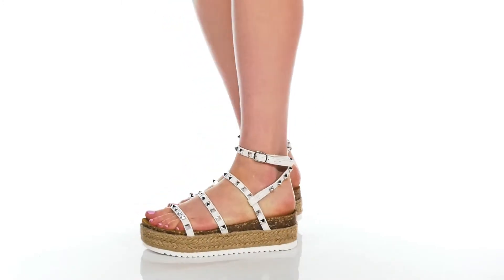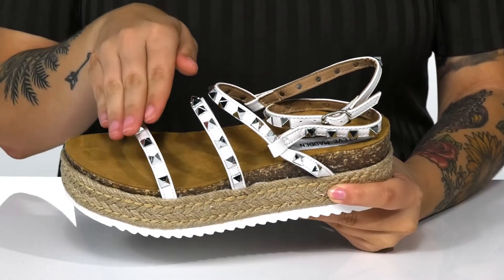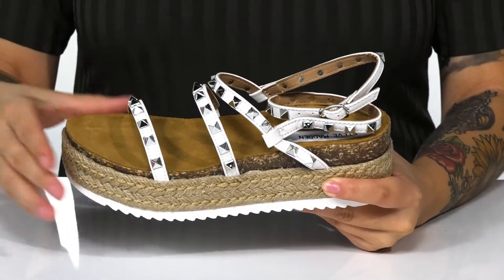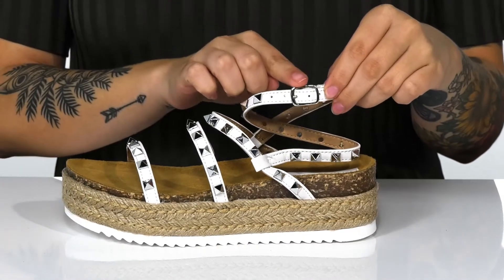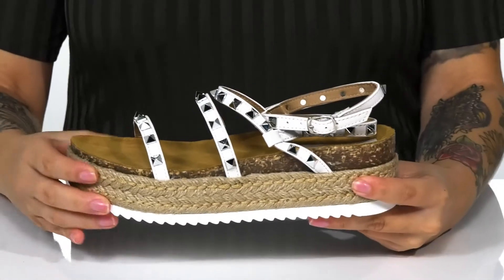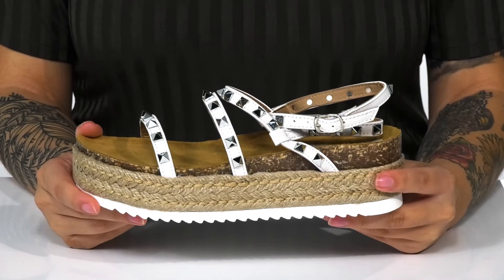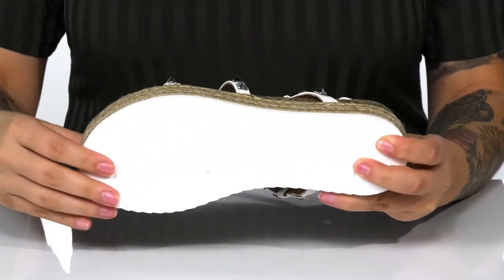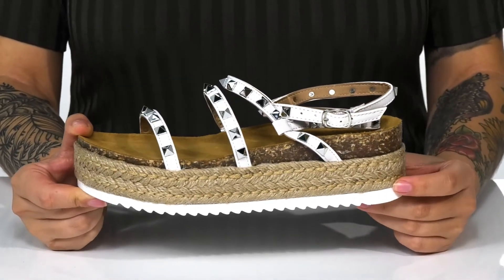Steve Madden Kailee Sandal SKU: 9570083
Add an edge to your footwear with the studded Steve Madden&reg; Kailee Sandal.
Strappy platform sandals offer a soft, leather-lined cork footbed layered on a jute midsole.
Square-studded straps cross over toes and vamp, and wrap around to an adjustable buckle closure at the ankle.
Crafted leather insole.
Scalloped rubber outsole.
Imported.